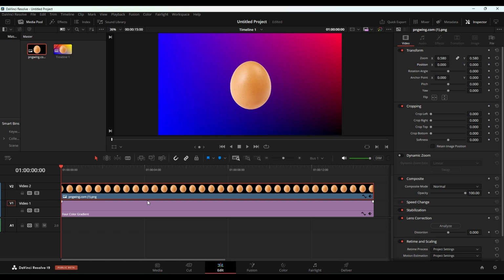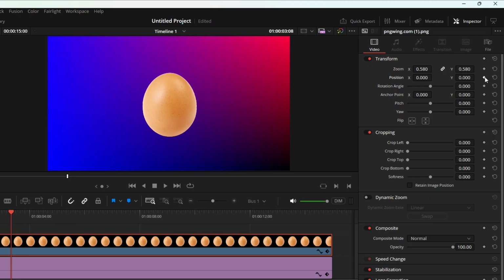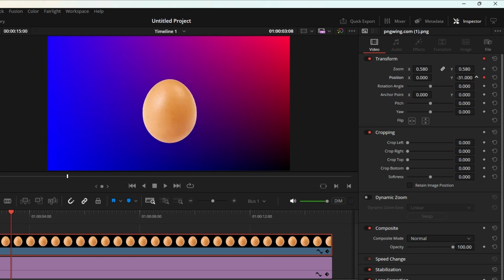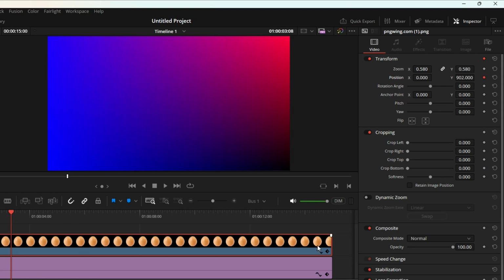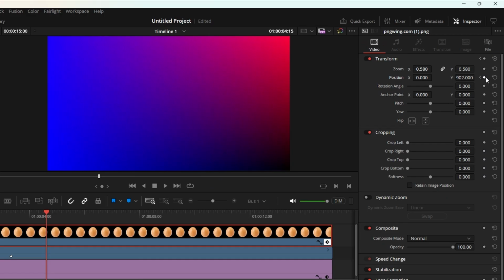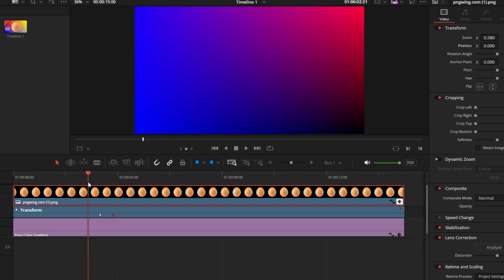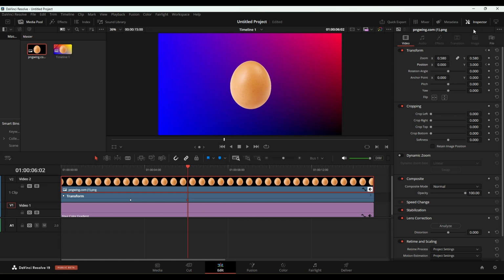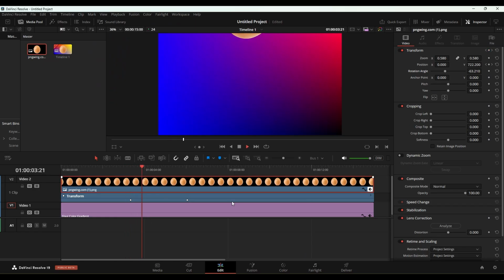How to Move an Image in Davinci Resolve for Noobs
In this video i teach How to Move an Image in Davinci Resolve for Noobs, for those starting out with davinci resolve animating keyframes can prove very challenging, in this video the very basics of moving images or objects in davinci resolve.